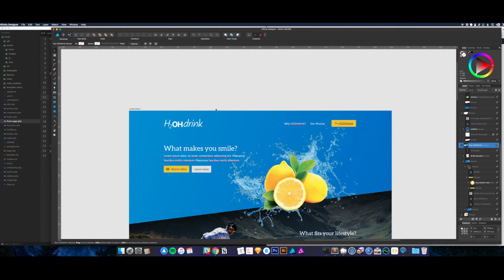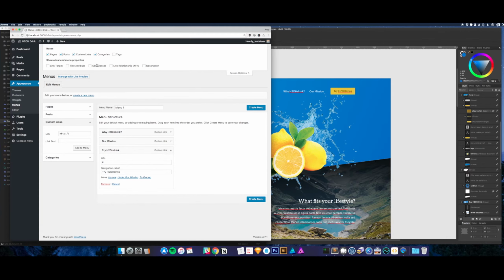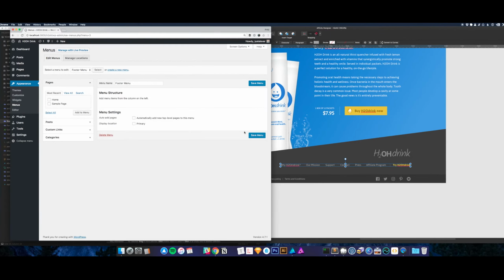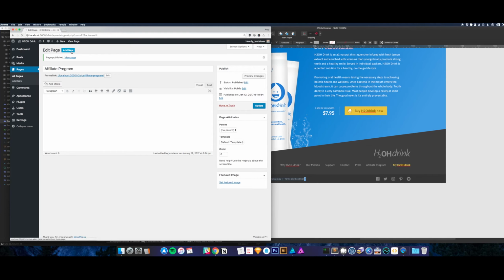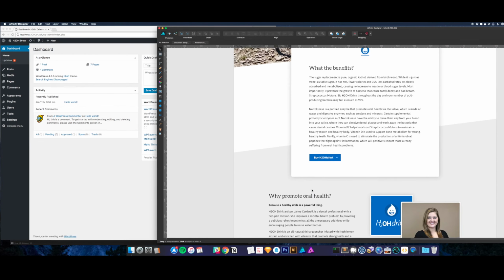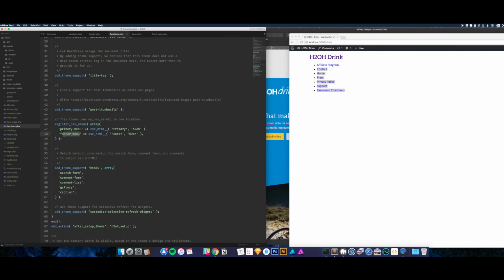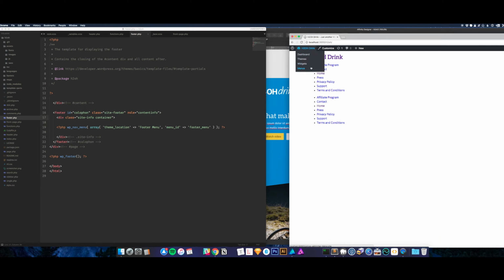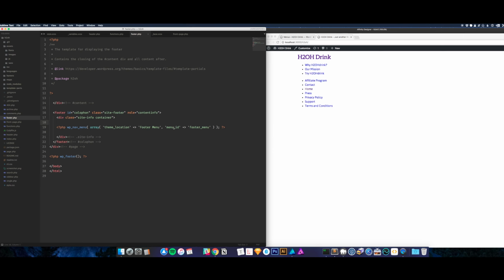How to Design and Code a Product Landing Page - Part 7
Continuing on in Part 7 of "How to Design and Code a Product Landing Page",  I begin adding content from our design to the WordPress theme.

To start I make preparations to begin adding and optimizing our theme for the dynamic menus which WordPress offers for free. These menus act almost like widgets which allow you to add pages, posts, custom links and more. You can add as many menus as you like as well as display them in almost any part of your theme depending on your skill level with WordPress and PHP.

To get custom menus to display we need to modify the functions.php file inside our theme. In doing so you can create as many dynamic menus as you like.

Displaying a menu in a theme is relatively simple. I make use the wp_nav_menu() method. Passing the menu's id and location inside your WordPress install is the minimum you need to get a menu to display.

Find out more about extra parameters and configurations you can add to your own menus